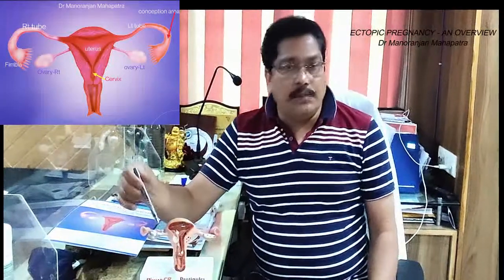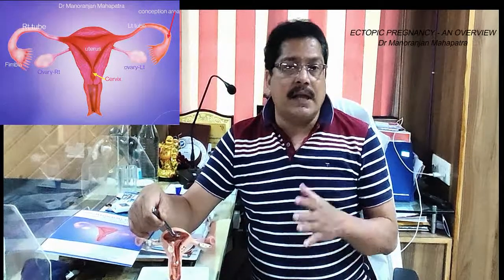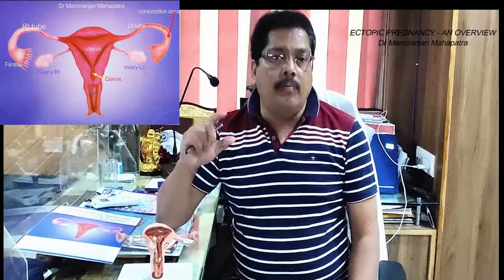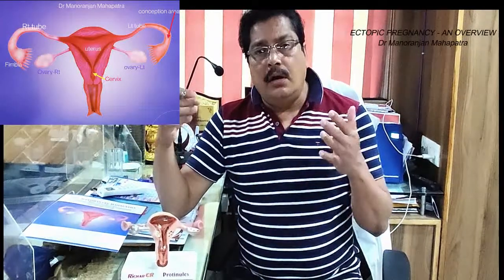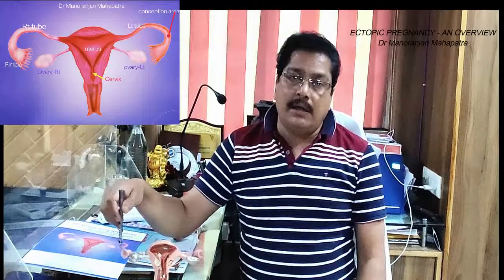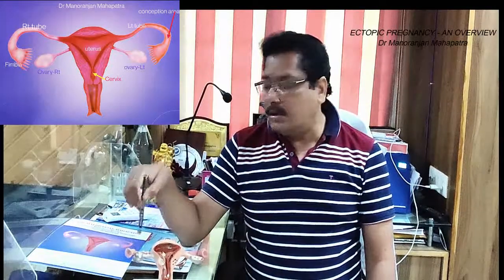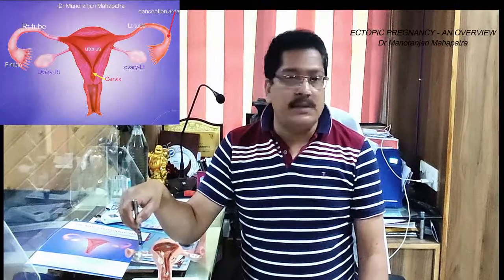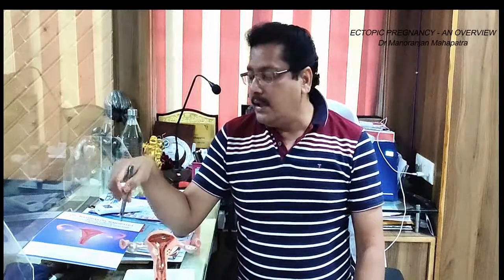ECTOPIC PREGNANCY -Why & How???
Implantation of conceptus outside the normal uterine cavity is called ectopic pregnancy.Icidence is gradually increasing due to increse incidence of pelvic inflamatory disease .It can occur mostly in fallopian tube but can occur in cervix,isthmus,abdominal cavity etc.Termination is the rule as there is not enough space & suitable  environment for growing conceptus.Faint pregnancy positive on card test ,low serum B-hcg value with protracted doubling time clinches initial suspicion. associated symptoms of vague lower abdominalpain ,reeling of head, weakness are symptoms. Absence of gestational sac in uterine cavity  with presence of GS between ovary & uterus cofirms ectopic pregnancy. Clinically it can present as unruptured ectopic,chronic ectopic or acute ectopic. routine USG usually picks the unruptured ectopic forwhich medical management is an option if there is no cardiac activity in fetal nodule  & patient condition is stable.Chronic ectopic is a condition occured when there is either tubal abortion or rupture following which there is bleeding inside abdomen but arrested forming clots inside - present mostly as lower abdominal pain , dyschasia, dysuria, chronic pelvic pain with H/O of fainting attack. modality of management for chronic ectopic is surgical where removal of effected tube or repair of tube is done.Acute ectopic is a condition occurs following tubal rupture & continous bleeding to peritoneal cavity there by pt presents with hemodynamic unstable condition . Urgent sugical mesures should be taken with blood replacement. Laparoscopy is the gold standard mode how ever in emergency laparotomy may be adopted as life saving alternative. Future pregnancy can occur effectively through other side tube but recurence of ectopic is a possibility for which early USG in next pregnancy should be done. Thank you all.